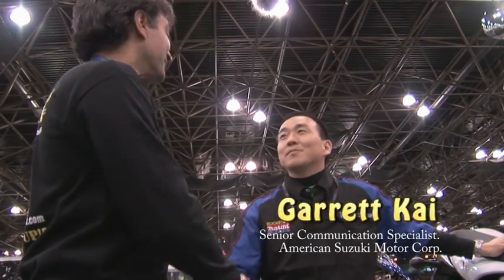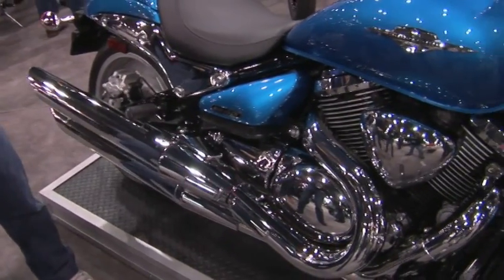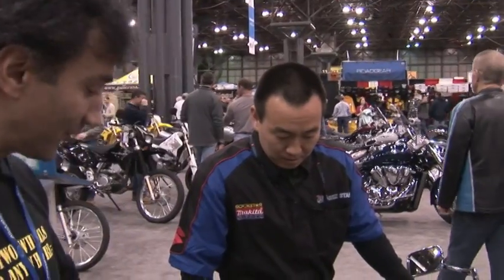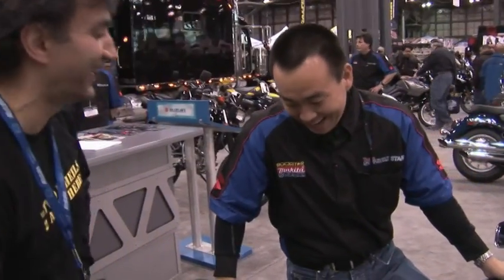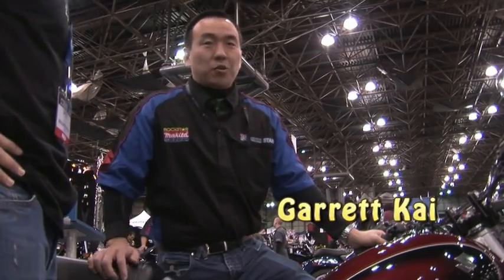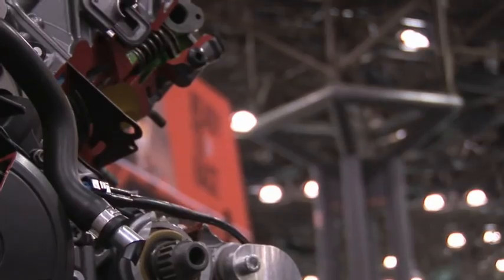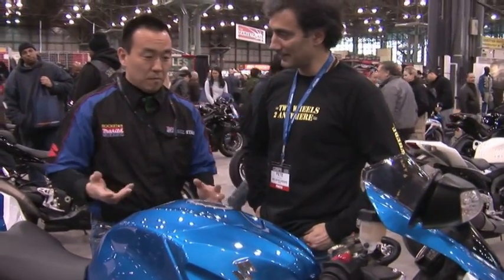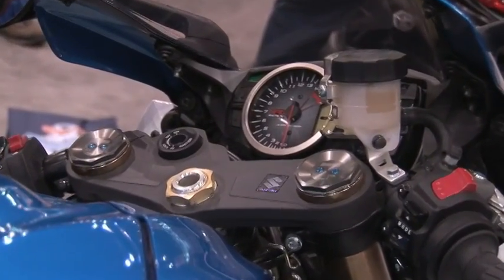Interview with Garrett Kai from Suzuki chat about the all new TU 250X, Hayabusa 1300R aad GSX-R 750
Garrett Kai from Suzuki and Two Wheels 2 Anywhere host Pete Akbar talk about Suzuki's new 2009 Boulevard M90. The new 2009 TU 250X commuter motorcycle, 2009 Hayabusa 1300R and GSX-R 750. Get the inside scoop on these new models! - Interview at the International Motorcycle Show in NYC - Jan 09.